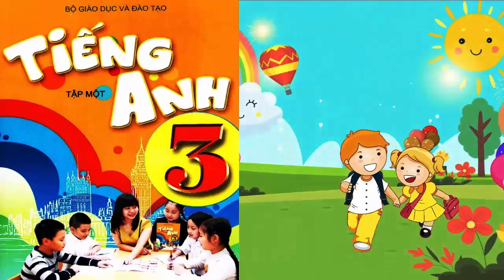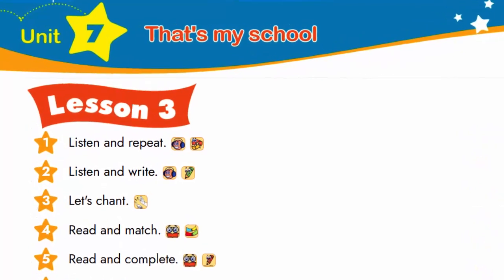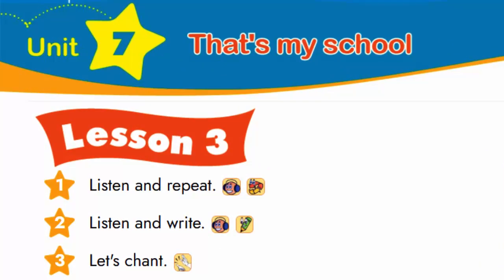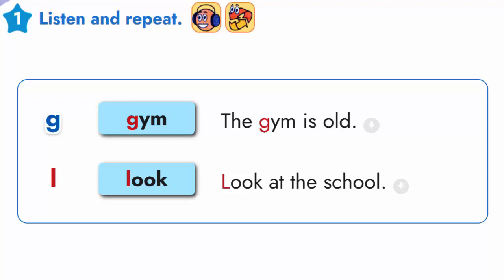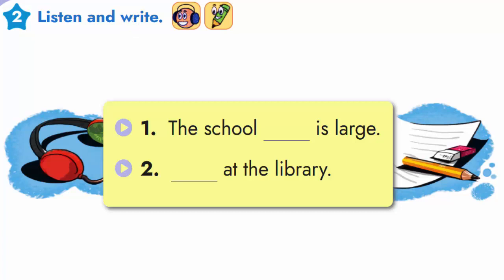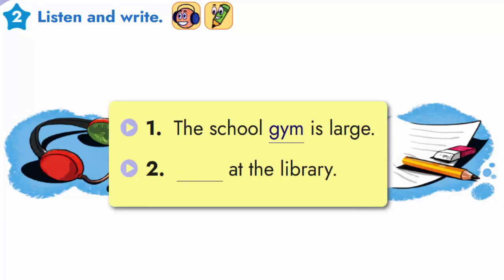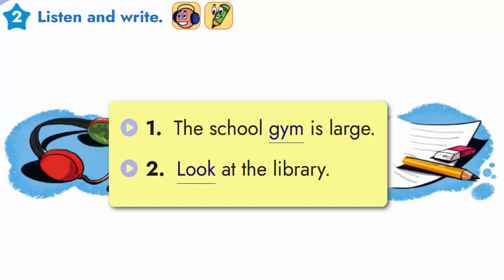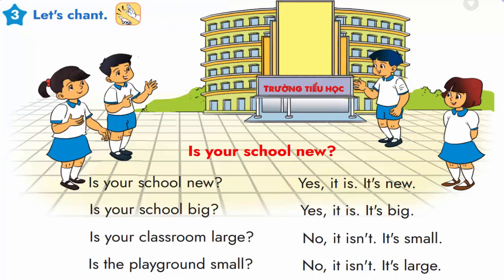Tiếng Anh Lớp 3 | Unit 7 THATS MY SCHOOL Lesson 3 | Sách Mềm Bộ Giáo Dục Đào Tạo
Thầy chào các em yêu quý! Kênh BLUE ENGLISH là Kênh sẽ hướng dẫn các em Học sinh Tiểu học, THCS học bài thật tốt ở nhà Bộ Môn Tiếng Anh Lớp 1, Lớp 2,  lớp 3, lớp 4, lớp 5, Lớp 6, 7, 8, 9 trong phạm vi chương trình SGK của Bộ Giáo dục đào tạo.
Các em học sinh ham thích bộ môn tiếng Anh sẽ nhận được những bài dạy Tiếng Anh cực kỳ dễ hiểu của chương trình tiếng Anh tiểu học các lớp 2 do thầy Hoàng Giang dạy.
Chương trình Tiếng Anh Tiểu học là nền tảng quan trọng để cho các em học tiếp bộ môn tiếng Anh trong tương lai ở các lớp lớn hơn.
Thầy Hoàng Giang sẽ cố gắng dạy thật tốt, có những Video thật sự dễ hiểu để các em có thể học tiếng Anh một các tốt nhất
Nguồn làm Video: Sách Mềm Bộ Giáo Dục Đào Tạo

Từ khóa tìm Video Bài học
tieng anh lop 3, tiếng anh lớp 3, tiếng anh online, tiếng anh trực tuyến, tiếng anh cho học sinh, tiếng anh tiểu học, tieng anh lop 3 bo giao duc dao tao